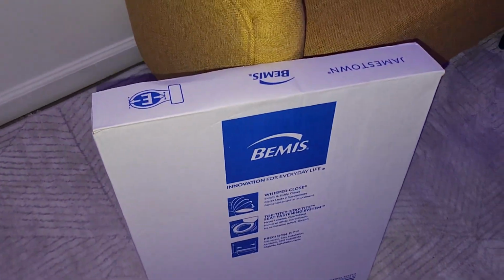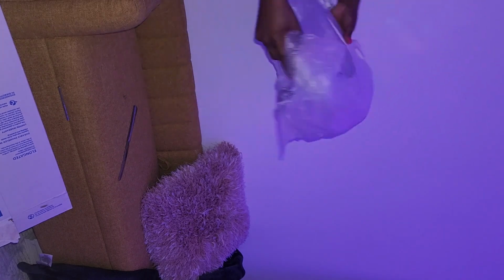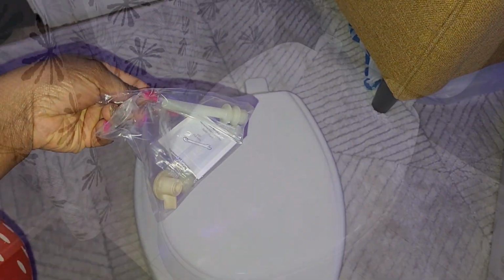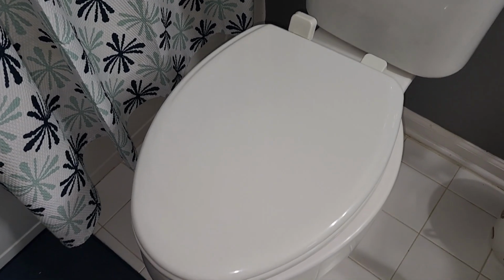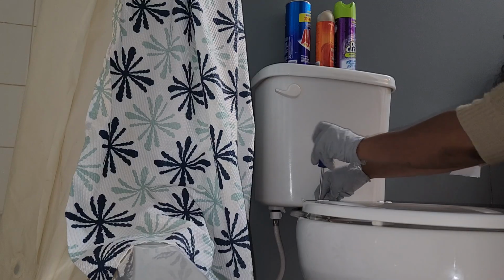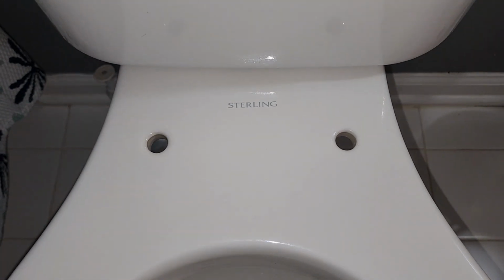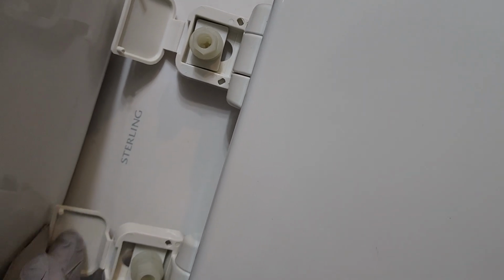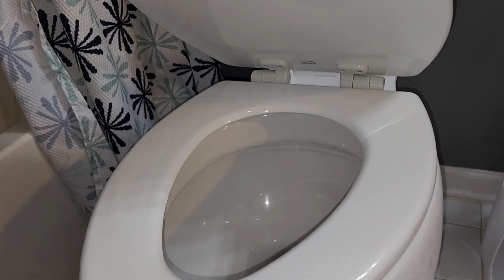DIY how to remove and replace a broken Toilet Seat Cover in Minute - The easy way!!!!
Hey everyone! In this video, I'll show you step-by-step how to change a broken toilet seat cover. All you'll need is a new toilet seat cover from lowes or homedepot, a screwdriver, and a few minutes of your time. Let's get started and give your bathroom a fresh new look!"  🚽